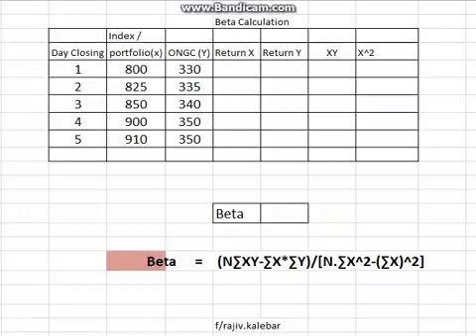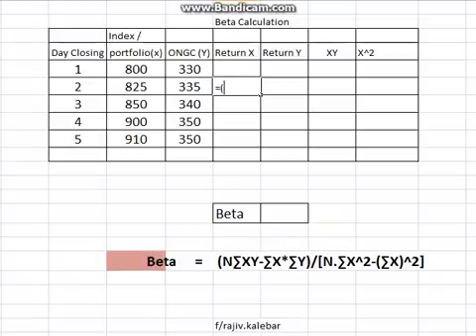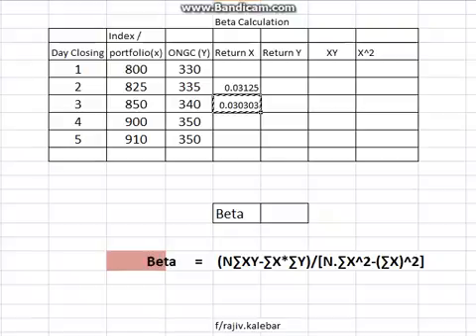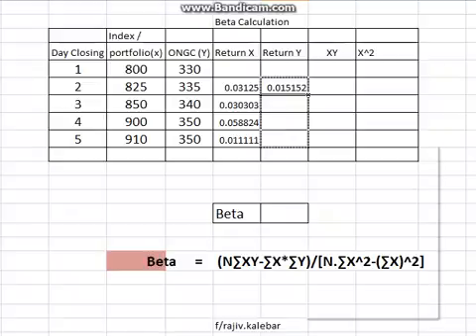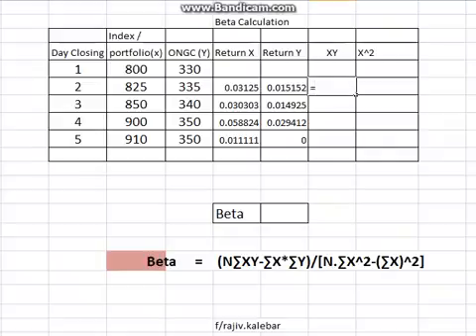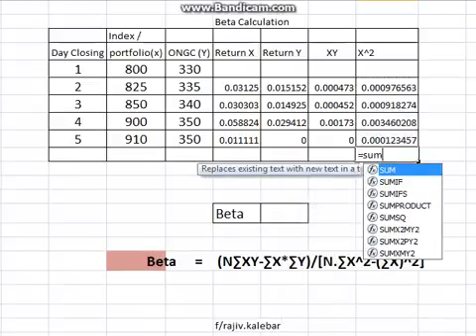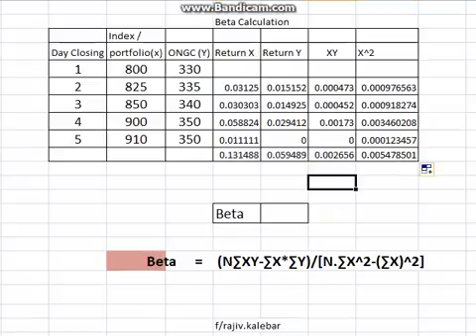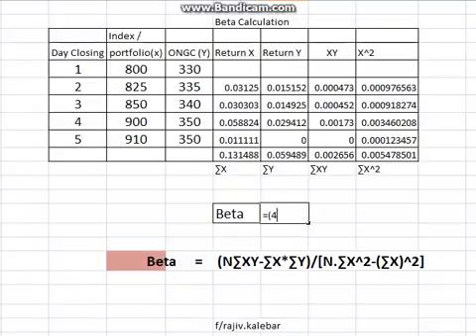Beta calculation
How to calculate beta of stock, securities, Sharpe single index model